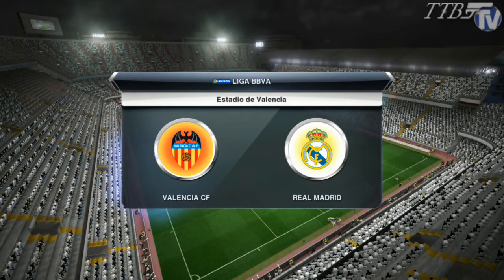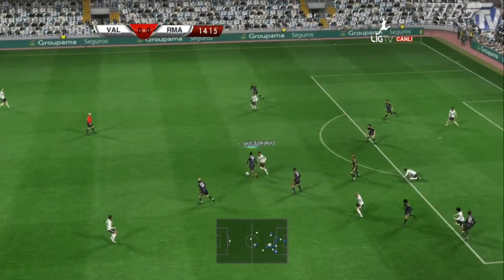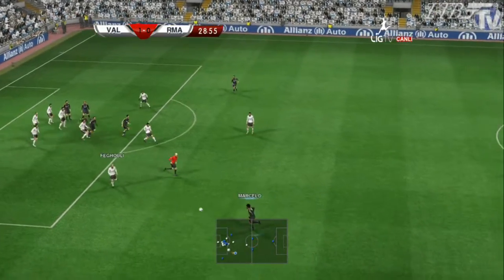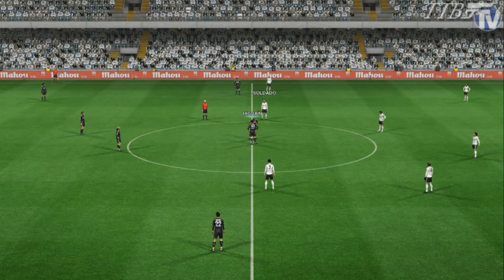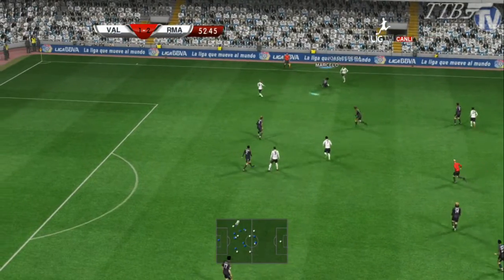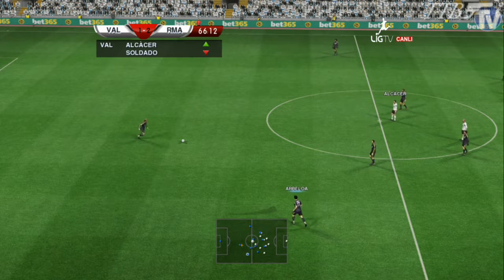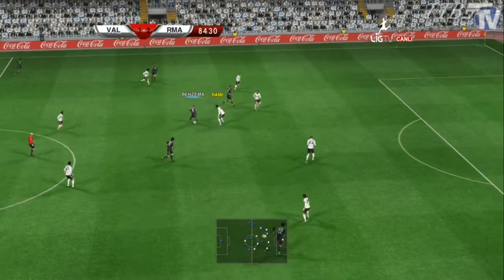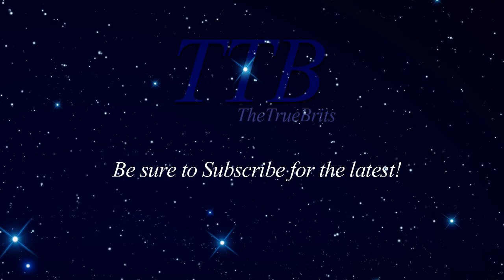[TTB] PES 2013 Valencia Vs Real Madrid - Playthrough Commentary - Match Day 11 - Classic Madrid!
Be sure to LIKE on Facebook!

Real Madrid ML campaign.

Settings Used:
Difficulty - Superstar

Cursor - Semi Assisted
Pass Support - 1 Bar
Auto Passing - OFF
Auto Shooting - OFF
Auto Clearance - OFF